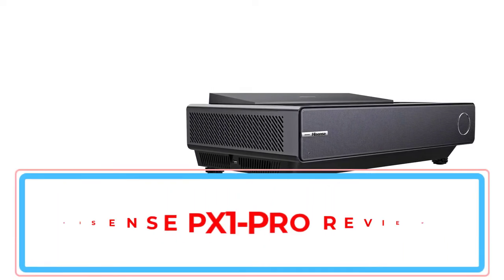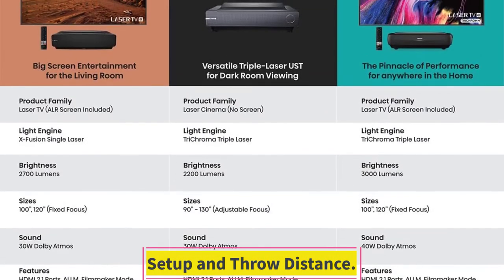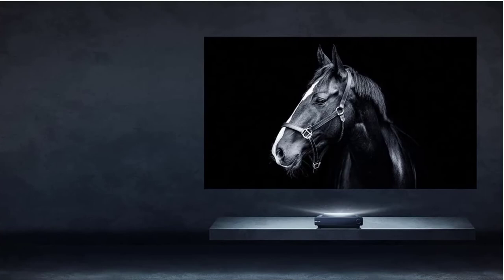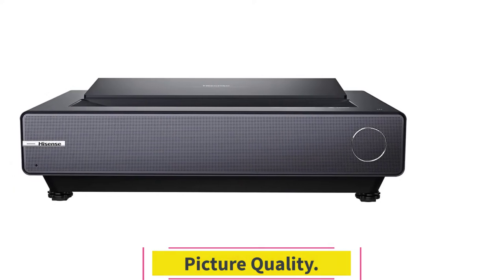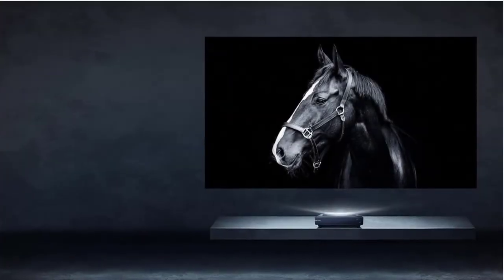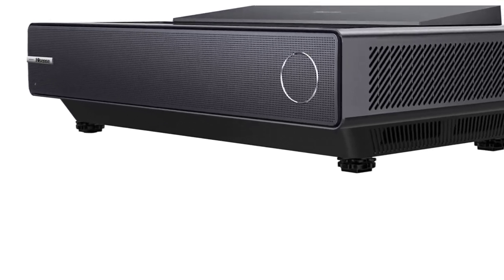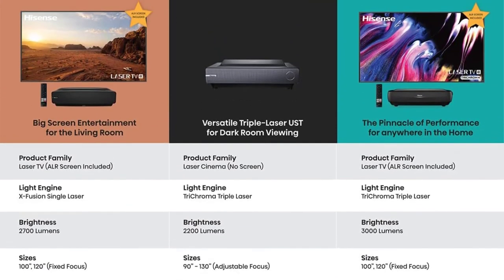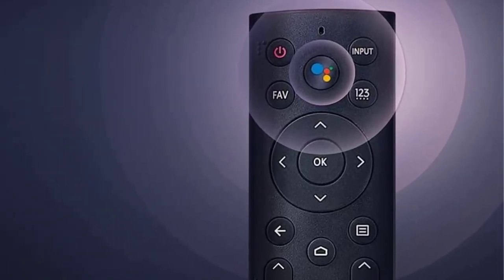✅HISENSE PX1-PRO PROJECTOR REVIEW-Hisense PX1-PRO TriChroma Laser Cinema Review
the PX1-PRO builds off of the impressive image technology that Hisense is known for, with extra touches that make it perfect for a modern home entertainment system. This includes wireless streaming, voice control, and one of the most sophisticated color engines you’ll find in a home theater projector. If you’re considering a home theater upgrade.

Setup and Throw Distance.
The laser phosphor light source used in the PX1-PRO gives it an ultra-short throw distance, producing a 100” image with less than 2 feet of distance. That’s particularly important for smaller spaces and makes it easier to set up even in larger rooms, sparing most the need for ceiling mounts and hardware. Just put it on an entertainment center and turn it on. While it doesn’t have adjustment options like lens shift or zoom, the truth is most don’t need them—if you need to shift the picture, you can just move the projector.
Connecting content sources and other devices to the Hisense PX1-PRO is easy, too. It has 2 HDMI ports along with wireless networking capability for content, as well as 2 USB ports for peripherals. That’s ideal for modern home theaters, though it does lack inputs like VGA or RCA that are still necessary for some gamers and older content devices.

Picture Quality.
The PX1-PRO produces a true 4K resolution, with 8.3 million on-screen pixels. Combined with the high dynamic contrast ratio, this brings an incredible level of detail and sharpness to whatever you’re watching. The 2,200-lumen light source maintains full saturation in low to moderate light environments, though it may still be prone to washout in especially bright spaces.
The color performance of the PX1-PRO is equally impressive. Its TriChroma laser exceeds the BT.2020 color space, matching the range of hues you’d see in most movie theaters. Put it in Filmmaker Mode for an even more authentic picture, with no adjustments or processing artifacts, so you can see shows and movies the way they were meant to be viewed.

      owners.